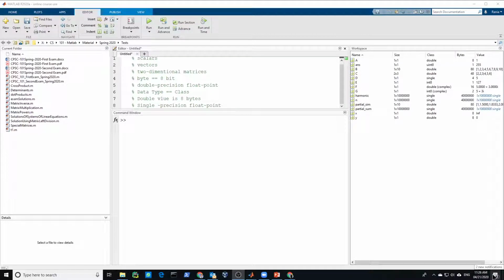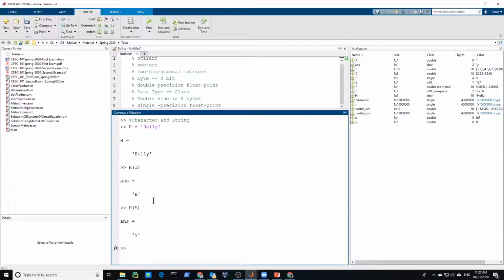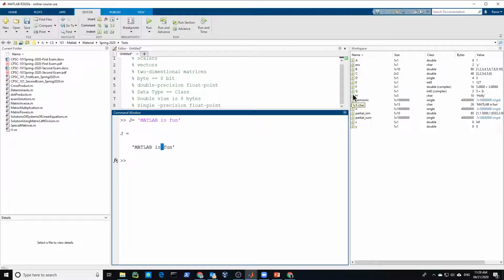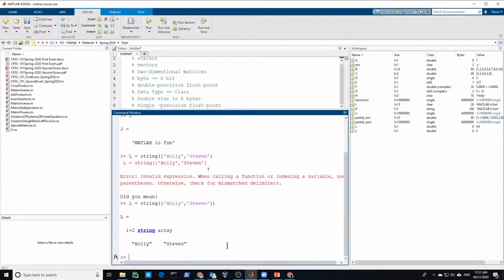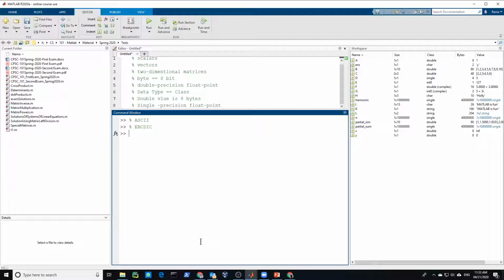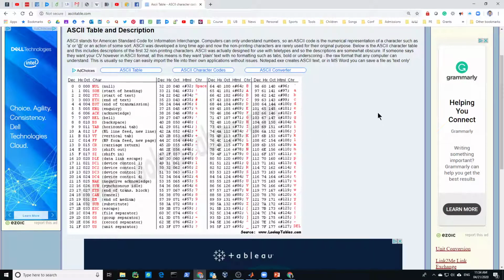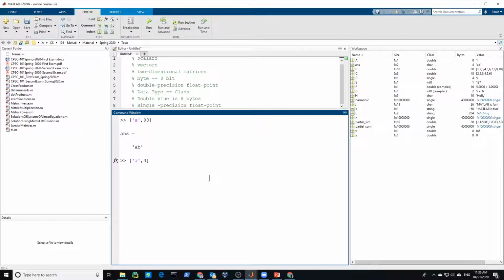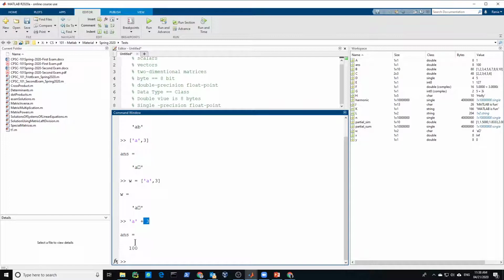Matlab - Character And Strings Data